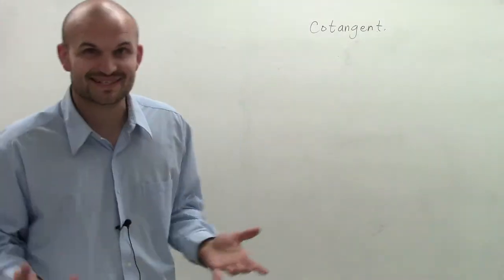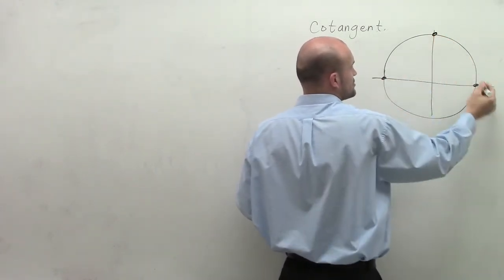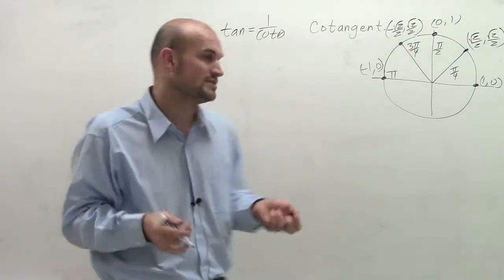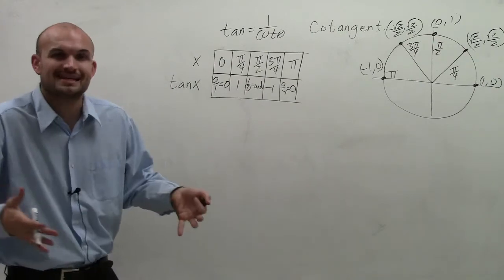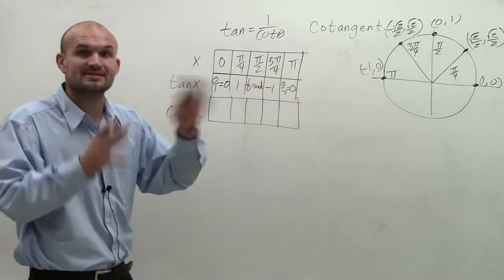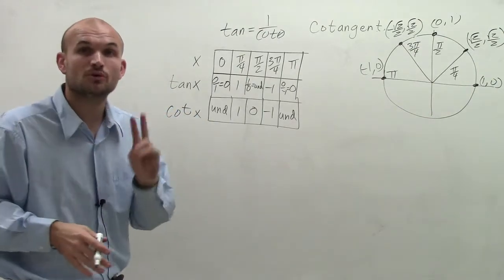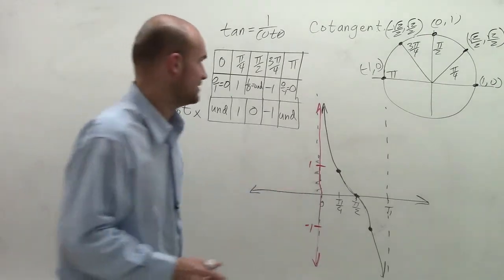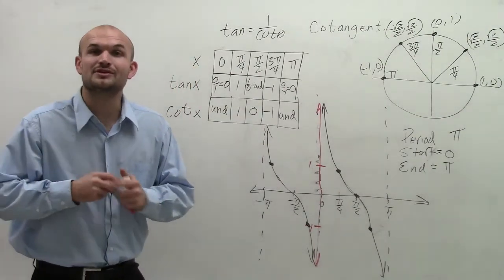How do you graph the cotangent function